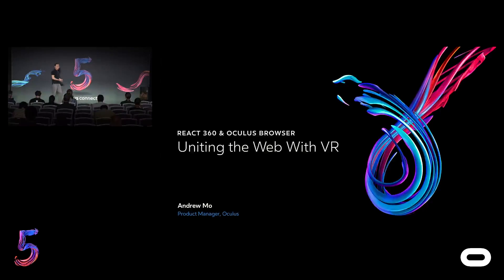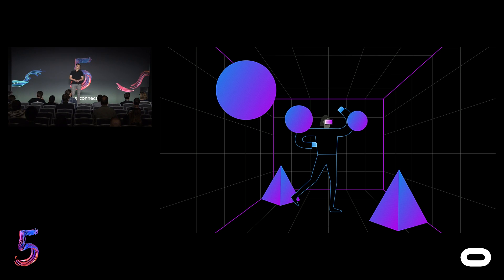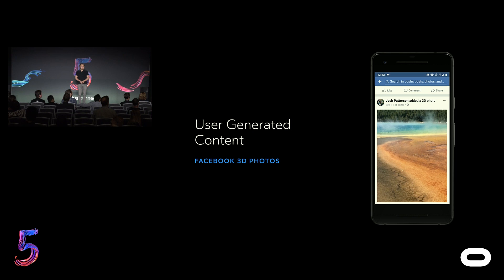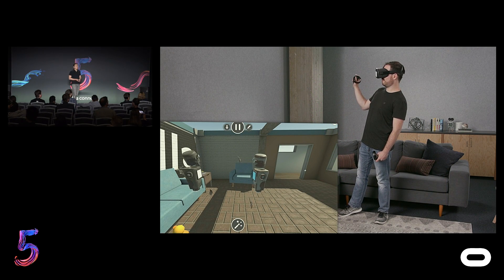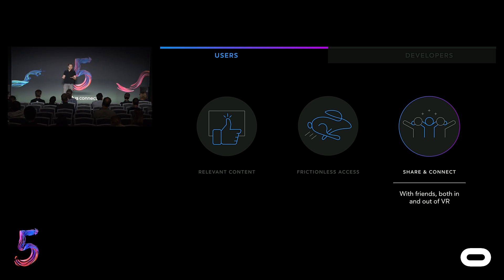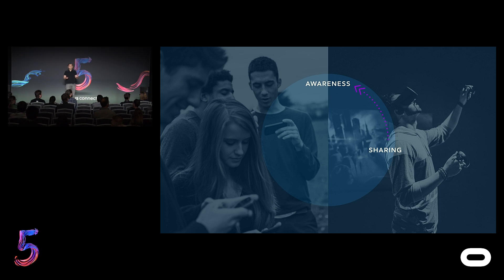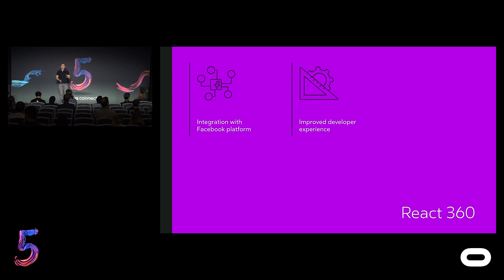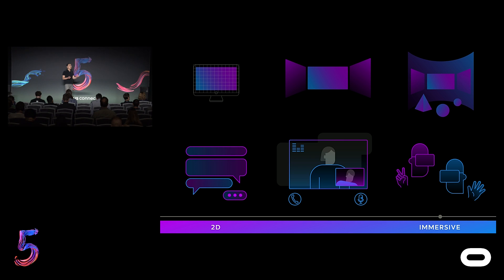Oculus Connect 5 | React 360 & Oculus Browser: Uniting the Web with VR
Learn how to create immersive experiences that better serve your existing users on mobile and web while delighting new users in VR too. This session will cover new features in the Oculus Browser—one of the most popular apps in VR–and highlight how React 360 can be used to easily create engaging experiences that reach more people across VR and non-VR devices. Andrew Mo